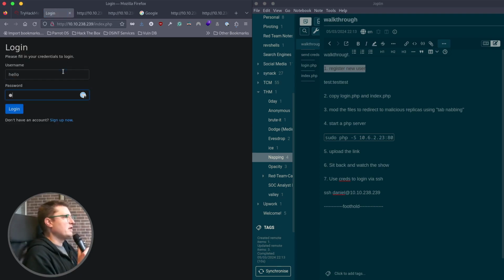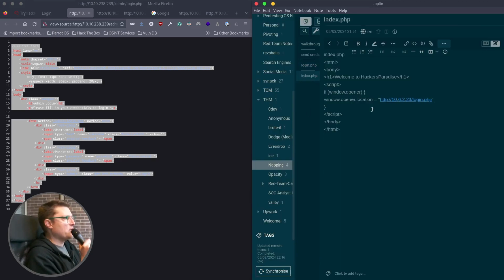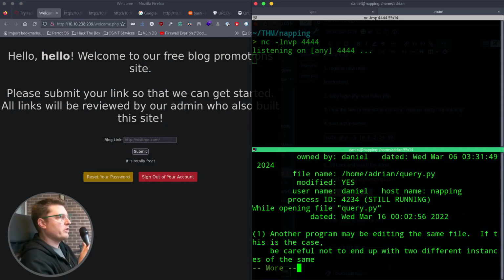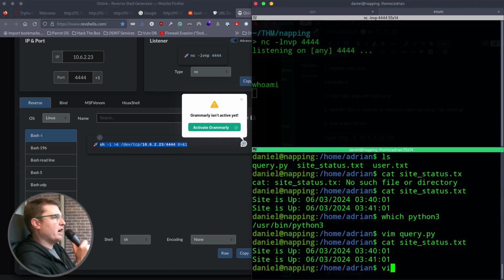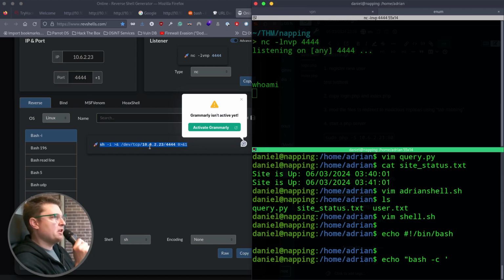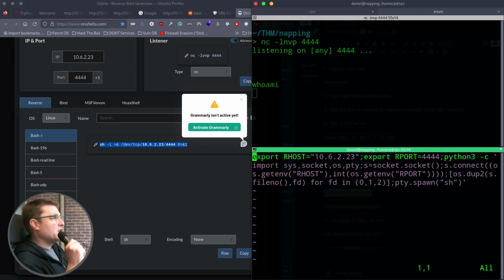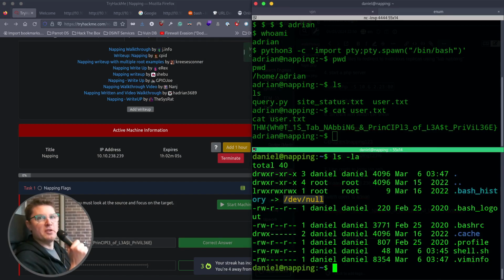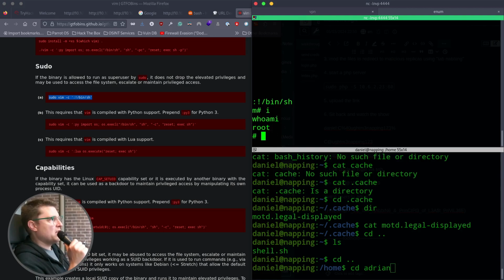Admins: Beware of Tab Napping! ("Napping"/TryHackMe/Medium)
This is a walkthrough video of the box "Napping" from TryHackMe (Medium Difficulty).  We will craft a spoofed login page and trick the admin into falling for a "tab nabbing" phishing scheme. Let's get to it!

Chapters:
0:00 What is Tab Napping?
1:18 Basic Enumeration
2:00 Phishing Setup
4:15 PHP Web Server
4:41 Creds!
5:02 Url Decoding
6:08 Modify query.py
12:40 Lateral Movement (to Adrian)
13:12 User Flag!
14:05 Privesc
15:47 Root Flag!